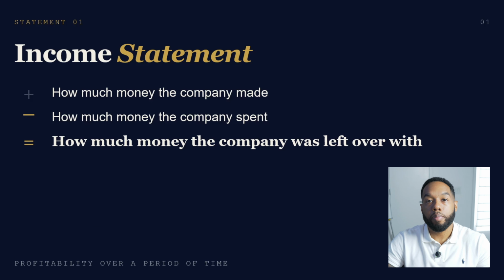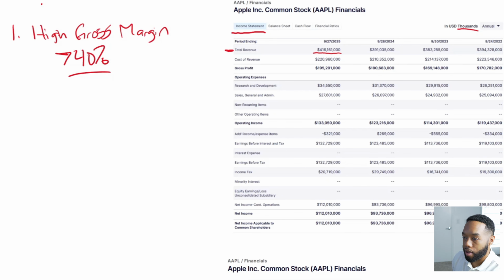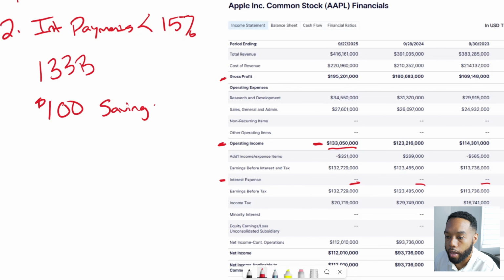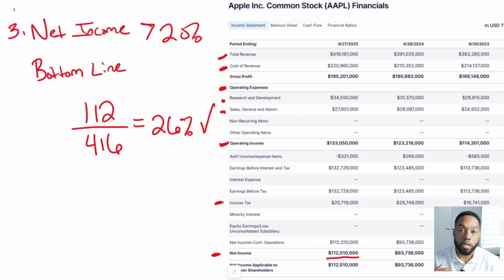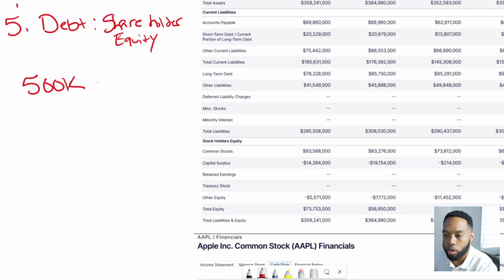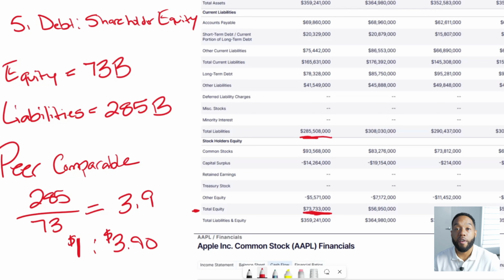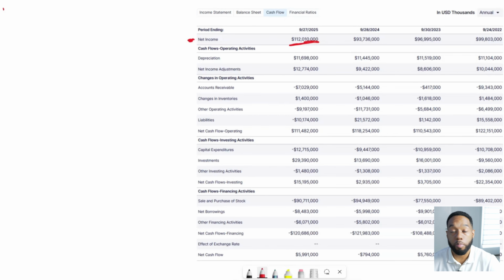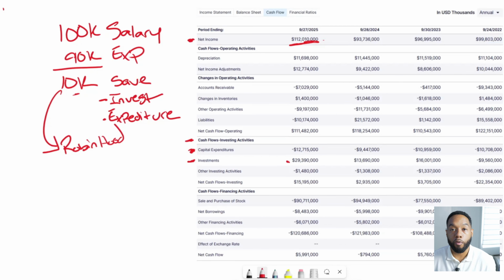How to Pick Stocks Like Warren Buffett | Step by Step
Learn value investing like Warren Buffett by mastering six financial statement metrics that can help you analyze stocks with confidence.

0:00 Intro
2:23 Metric 1
5:02 Metric 2
9:03 Metric 3
11:39 Metric 4
13:38 Metric 5
17:17 Metric 6
20:08 Bonus
24:34 Closing

If you've ever wanted to analyze stocks the same way Warren Buffett does, this beginner-friendly guide walks you through the core principles of value investing using real financial statements. You'll learn how to read an income statement, balance sheet, and cash flow statement before diving into six key financial metrics Buffett looks for when evaluating businesses.

Using Apple as a real-world example, you'll discover how to calculate and interpret gross margin, interest expense, net income margin, long-term debt, debt-to-equity, and return on equity. More importantly, you'll understand why these metrics matter and how they can help you identify companies with durable competitive advantages.

Whether you're buying your first stock or improving your investing process, these concepts will help you become a more informed, long-term investor.

In this video, you'll learn:

How to read the three primary financial statements
Warren Buffett's six favorite value investing metrics
How to calculate each metric step-by-step
Why high-quality businesses consistently outperform
How to analyze stocks using real company financials
The role of the cash flow statement in evaluating investments

My mission is to make investing simple by teaching everyday investors how to analyze businesses, build long-term wealth, and make smarter financial decisions through value investing.